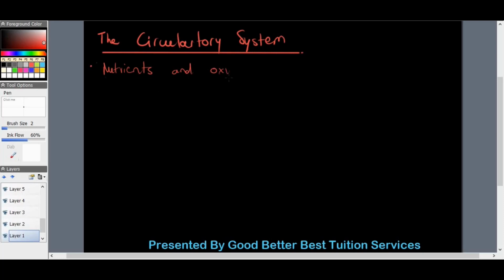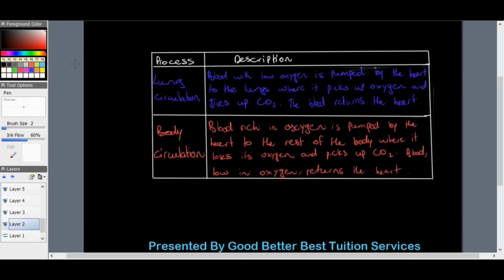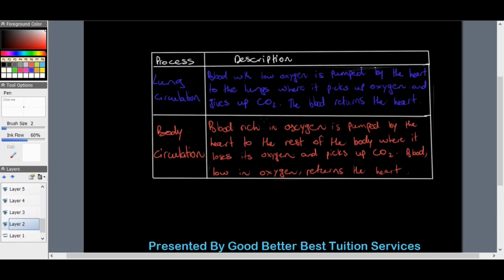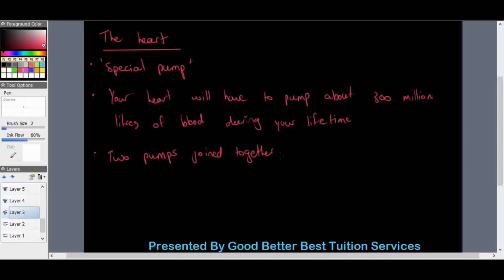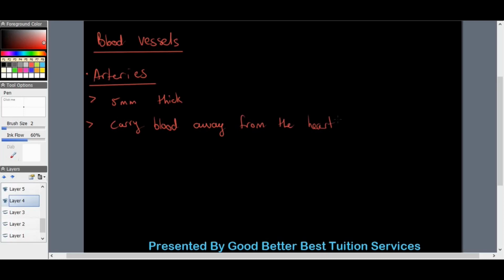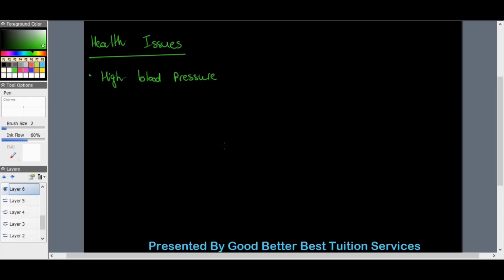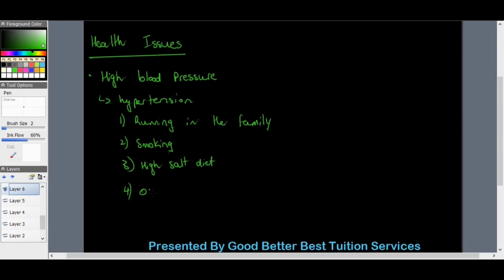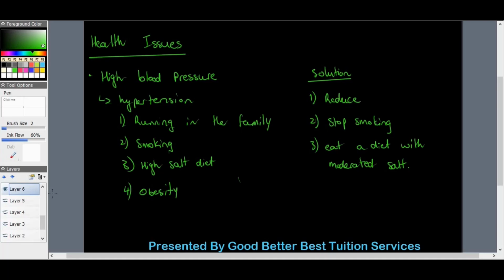Grade 9 Natural Science: Circulatory System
This video was created to assist our learners with the Circulatory System